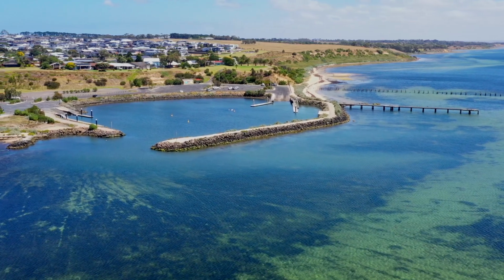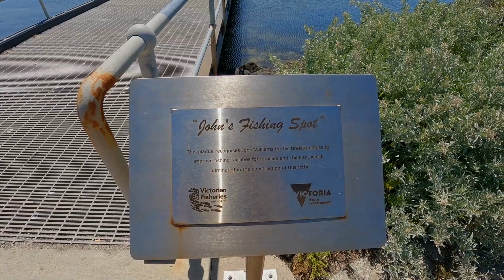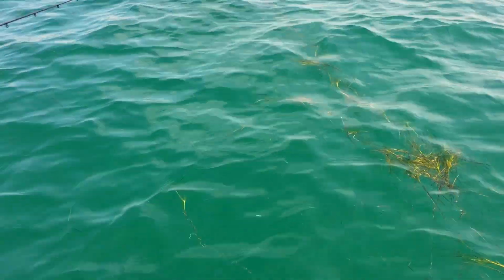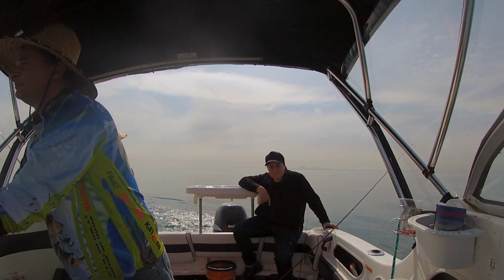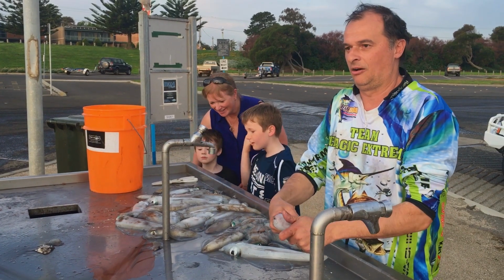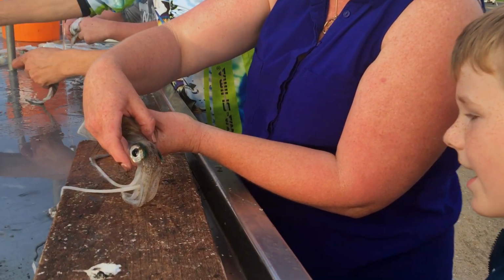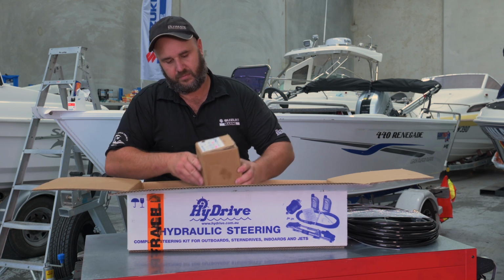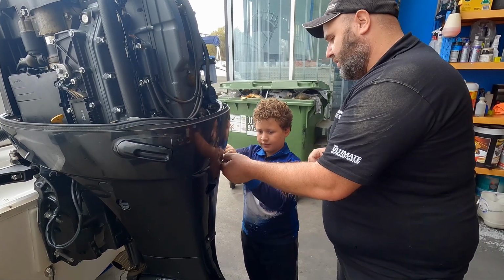Happy Fisherman EP23 Clifton Springs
Our Episode 23 is all about Clifton Springs. The boat ramp here had an upgrade and now 4 boats  can launch at anytime. Few clips from the past plus the installation of my Hydrive Hydraulic Steering. Cheers